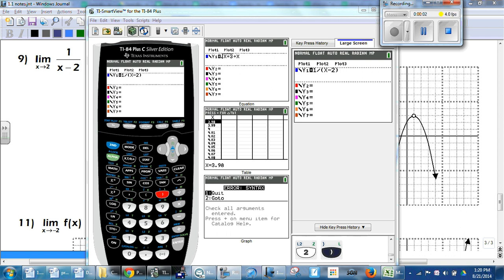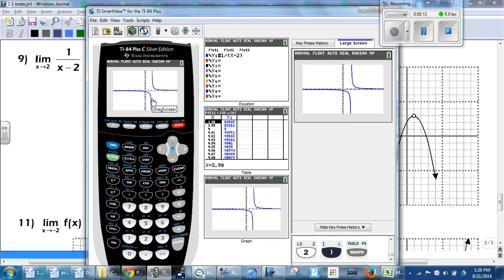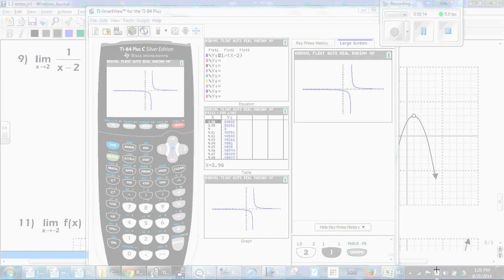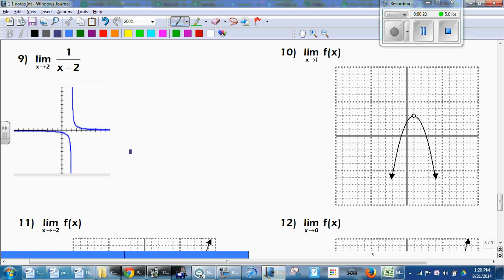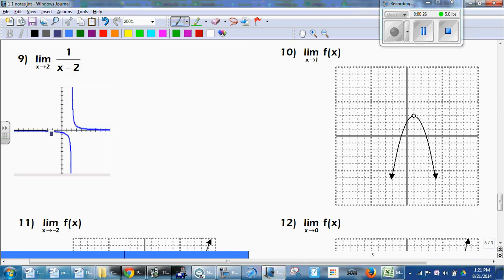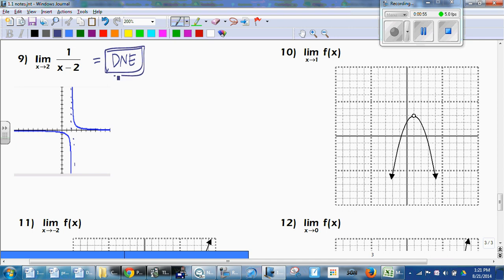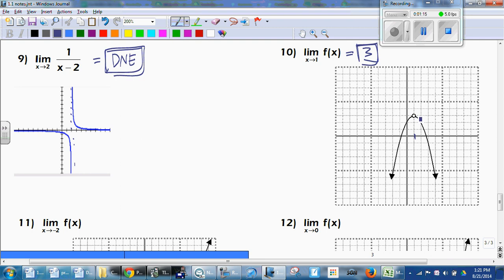Calculus 1 1 Notes problems #9 & 10